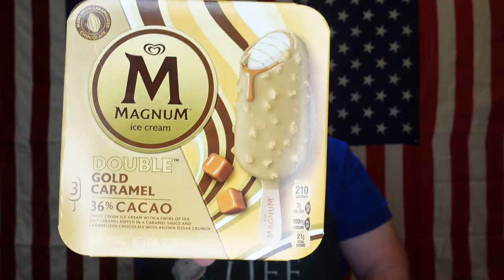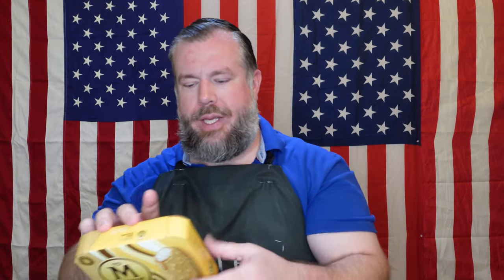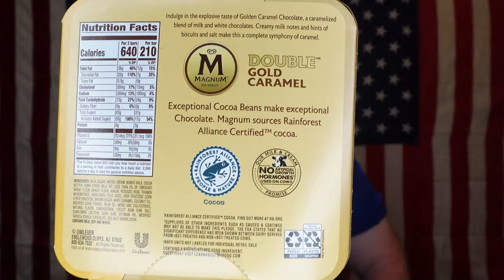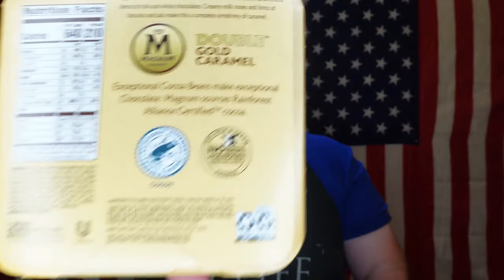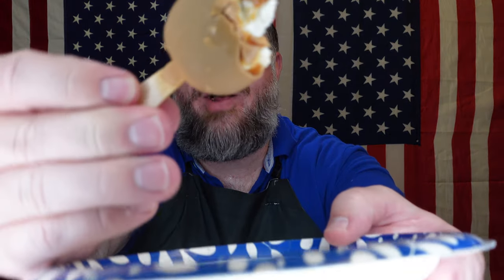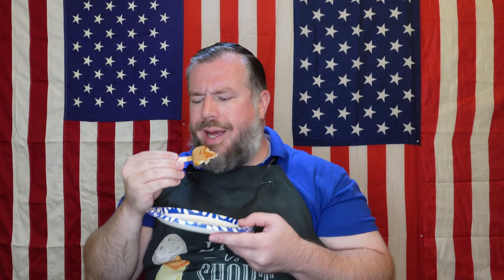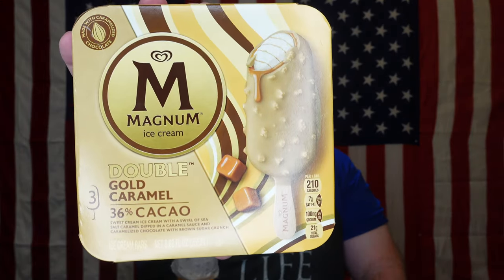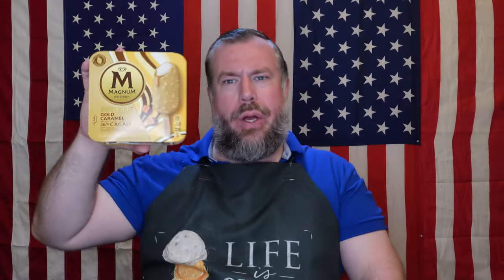Magnum Double Gold Caramel Ice Cream Bars Review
Let's try Magnum Double Gold Caramel Ice Cream Bars Review...

The show is available on both Youtube and Rumble via links on my